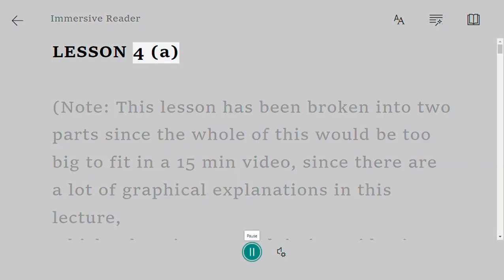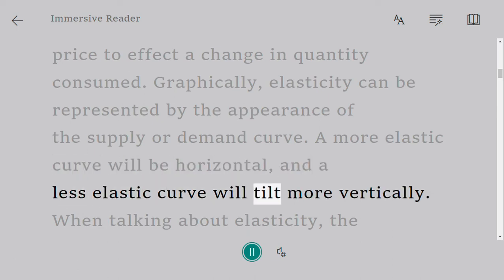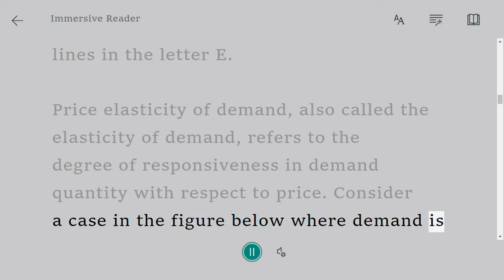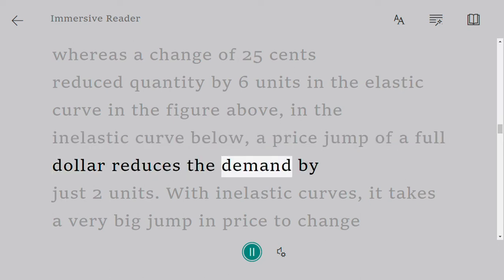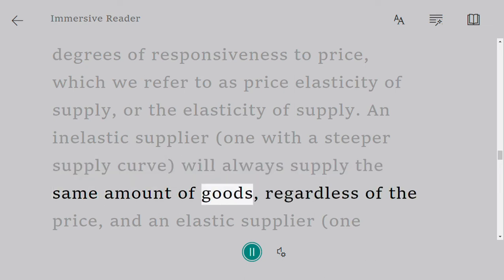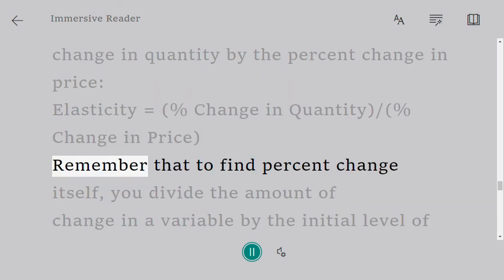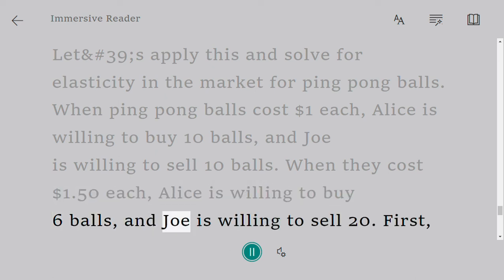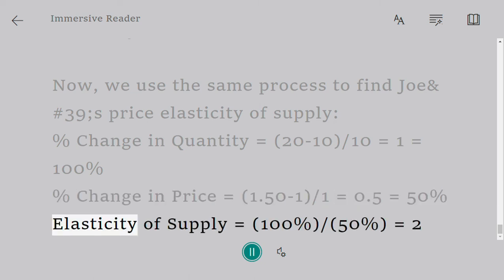Measured Elasticity | O Level Notes Economics 2281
LESSON 4 (a)

(Note: This lesson has been broken into two parts since the whole of this would be too

big to fit in a 15 min video, since there are a lot of graphical explanations in this lecture,

which takes time to explain in a video.)

MAIN LECTURE:

(a)

1. What is Elasticity?

Elasticity refers to the degree of responsiveness in supply or demand in

relation to changes in price. If a curve is more elastic, then small changes in

price will cause large changes in quantity consumed. If a curve is less

elastic, then it will take large changes in price to effect a change in quantity

consumed. Graphically, elasticity can be represented by the appearance of

the supply or demand curve. A more elastic curve will be horizontal, and a

less elastic curve will tilt more vertically. When talking about elasticity, the

term &quot;flat&quot; refers to curves that are horizontal; a &quot;flatter&quot; elastic curve is

closer to perfectly horizontal.

At the extremes, a perfectly elastic curve will be horizontal, and a perfectly

inelastic curve will be vertical. Hint: You can use perfectly inelastic and

perfectly elastic curves to help you remember what inelastic and elastic

curves look like: an Inelastic curve is more vertical, like the letter I. An

Elastic curve is flatter, like the horizontal lines in the letter E.

Price elasticity of demand, also called the elasticity of demand, refers to the

degree of responsiveness in demand quantity with respect to price. Consider

a case in the figure below where demand is very elastic, that is, when the

curve is almost flat. You can see that if the price changes from $.75 to $1,

the quantity decreases by a lot. There are many possible reasons for this

phenomenon. Buyers might be able to easily substitute away from the good,

so that when the price increases, they have little tolerance for the price

change. Maybe the buyers don&#39;t want the good that much, so a small change

in price has a large effect on their demand for the good.

If demand is very inelastic, then large changes in price won&#39;t do very much

to the quantity demanded. For instance, whereas a change of 25 cents

reduced quantity by 6 units in the elastic curve in the figure above, in the

inelastic curve below, a price jump of a full dollar reduces the demand by

just 2 units. With inelastic curves, it takes a very big jump in price to change

how much demand there is in the graph below. Possible explanations for this

situation could be that the good is an essential good that is not easily

substituted for by other goods. That is, for a good with an inelastic curve,

customers really want or really need the good, and they can&#39;t get want that

good offers from anywhere else. This means that consumers will need to buy

the same amount of the good from week to week, regardless of the price.

Like demand, supply also has varying degrees of responsiveness to price,

which we refer to as price elasticity of supply, or the elasticity of supply. An

inelastic supplier (one with a steeper supply curve) will always supply the

same amount of goods, regardless of the price, and an elastic supplier (one

with a flatter supply curve) will change quantity supplied in response to

changes in price.

2.How Is Elasticity Measured?

As we have noted, elasticity can be roughly compared by looking at the

relative steepness or flatness of a supply or demand curve. Thus, it makes

sense that the formula for calculating elasticity is similar to the formula used

for calculating slope. Instead of relating the actual prices and quantities of

goods, however, elasticity shows the relationship between changes in price

and quantity. To calculate the coefficient for elasticity, divide the percent

change in quantity by the percent change in price:

Elasticity = (% Change in Quantity)/(% Change in Price)

Remember that to find percent change itself, you divide the amount of

change in a variable by the initial level of the variable:

% Change = (Amount of Change)/(Initial Level)

Another important thing to remember is that percentage changes can be

positive or negative, but elasticity is always an absolute value. That is, even

when an increase in price is paired with a decrease in quantity (as with most

demand curves), the elasticity will be positive; remember to drop any minus

signs when finding your final value for elasticity.

Let&#39;s apply this and solve for elasticity in the market for ping pong balls.

When ping pong balls cost $1 each, Alice is willing to buy 10 balls, and Joe

is willing to sell 10 balls. When they cost $1.50 each, Alice is willing to buy